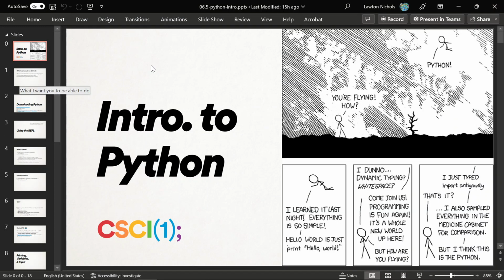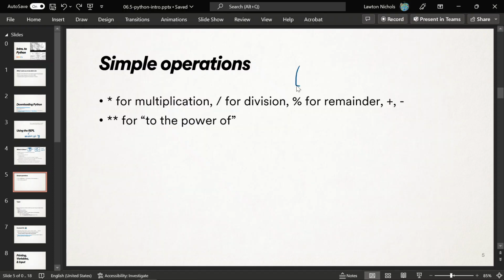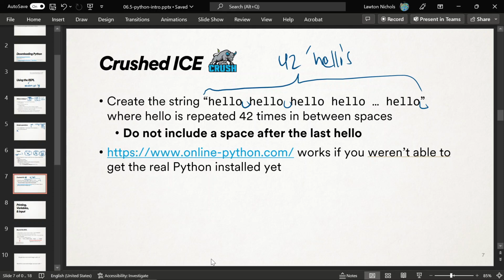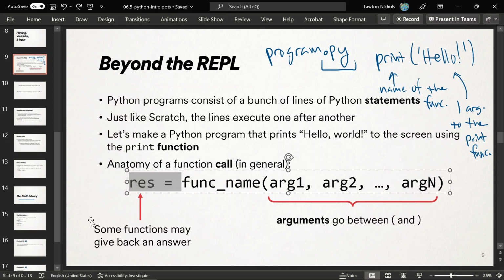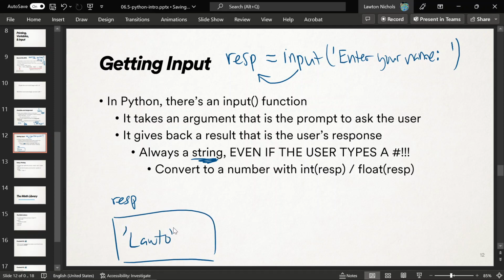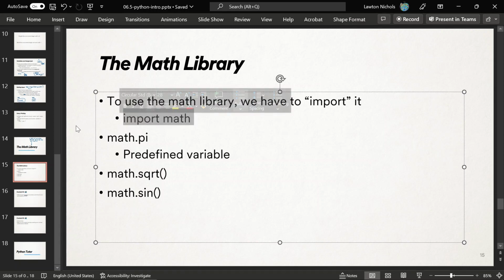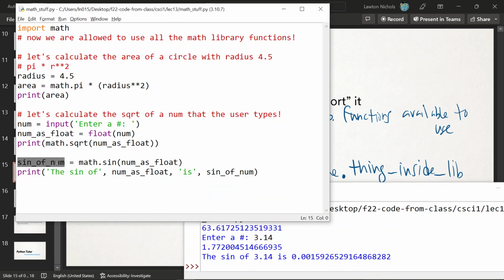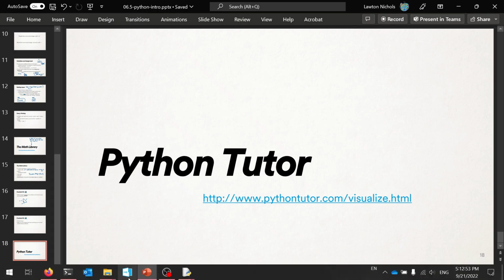(F22) CSCI 1 Lecture 13